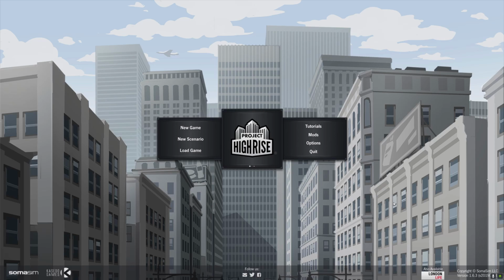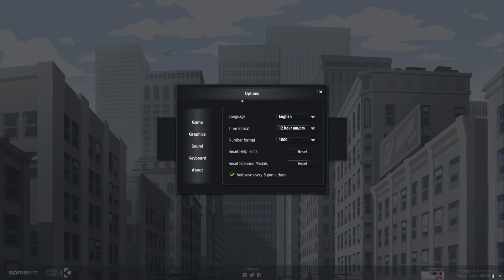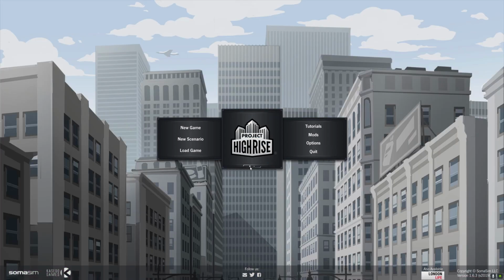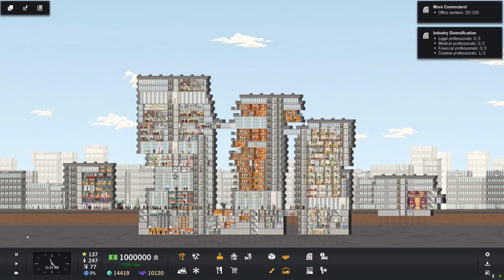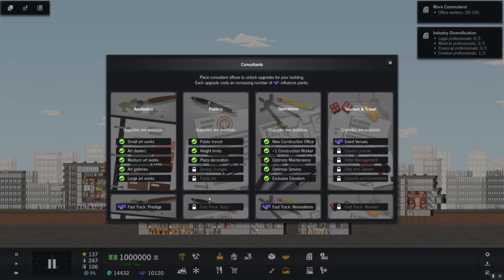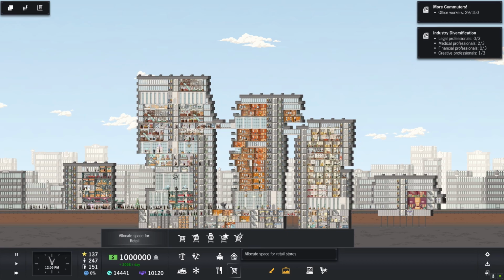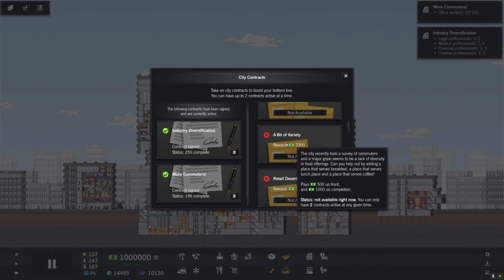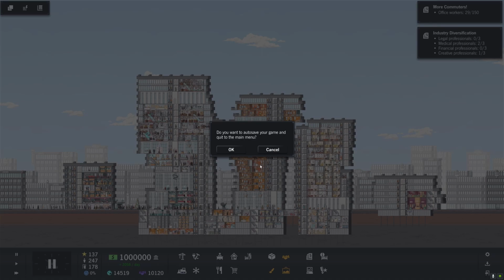In-Game and Main Menu UI Overview | Project Highrise (Tower management and building game)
Today I'm looking at a brief overview of the Main Menu and In-Game User Interface for Project Highrise.  Enjoy.